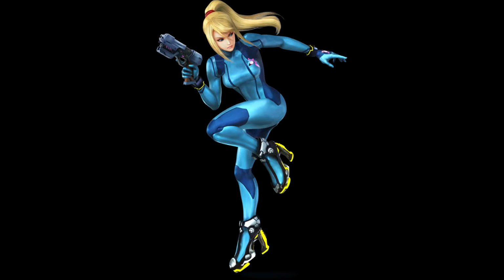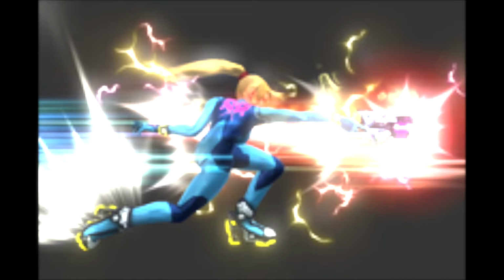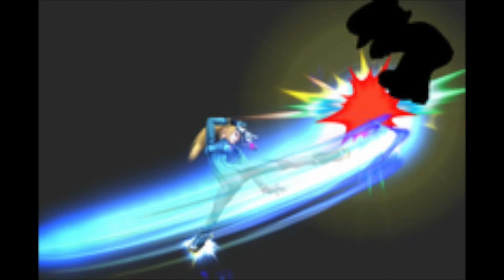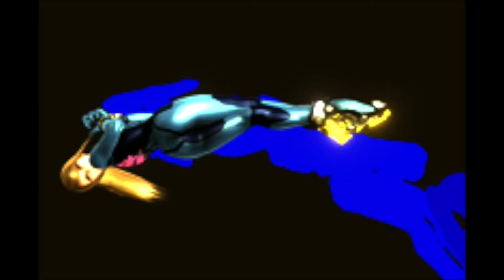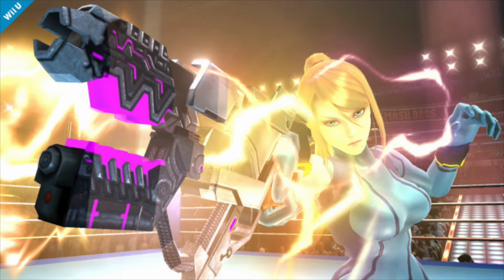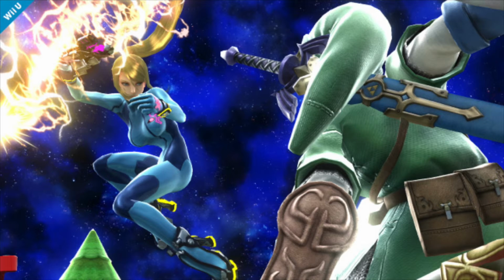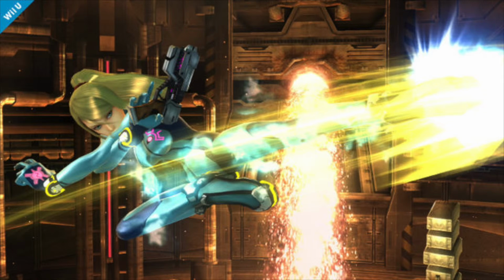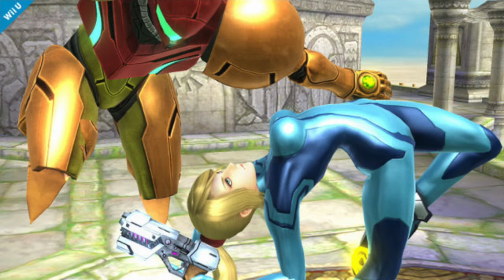Smash Standby - Zero Suit Samus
"Without her Power Suit, Samus Aran may not have her usual strength, special moves or over-powered arm cannon, but her Jet Boots definitely kick things up a notch in their own way. The Paralyzer, her gun, does just what you'd expect it to, but it can also turn into a whip for attacking and grabbing onto edges while falling." ~ Prima Official Game Guide